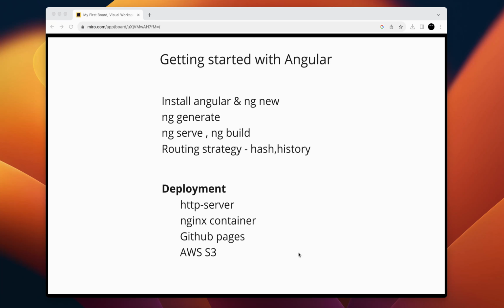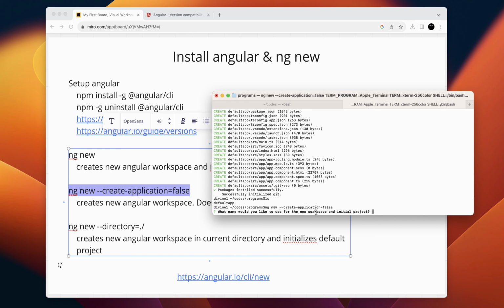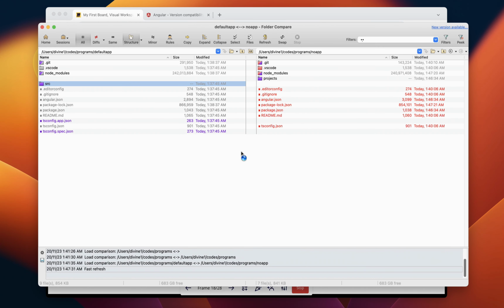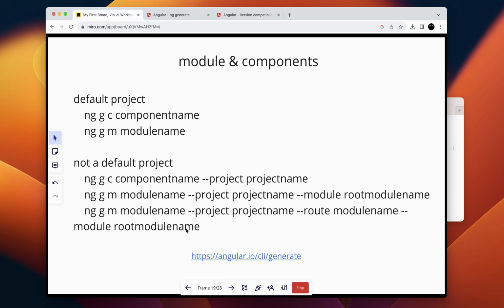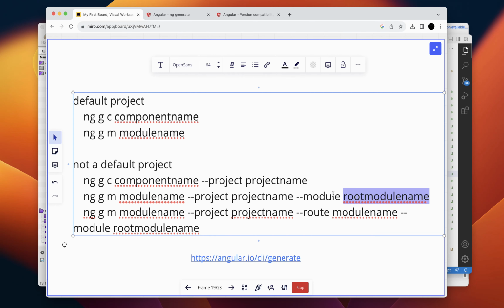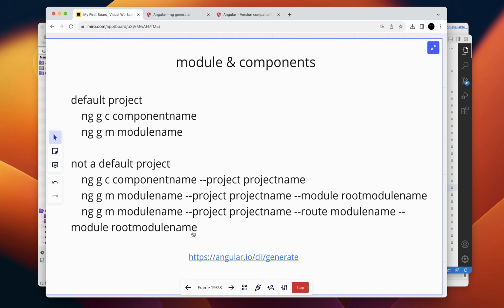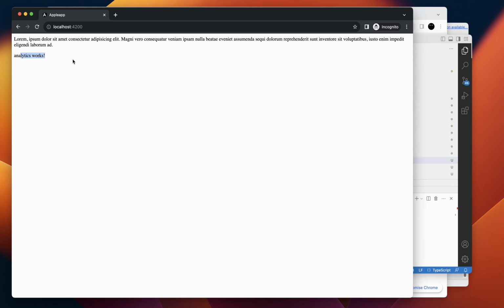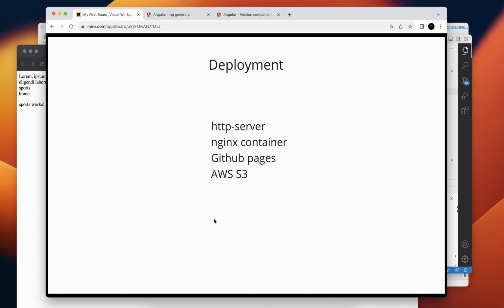Getting started with Angular 16+ - Part1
Setup angular
 npm install -g @angular/cli
    npm install -g @angular/cli@16.2
 npm -g uninstall @angular/cli

ng new
ng new --create-application=false

ng generate application appname

ng g c componentname --project projectname
ng g m modulename --project projectname --module rootmodulename
ng g m modulename --project projectname --route modulename --module rootmodulename

ng g c componentname --standalone --project projectname